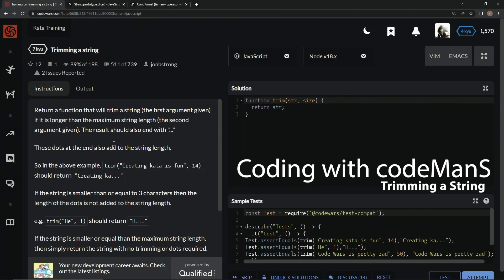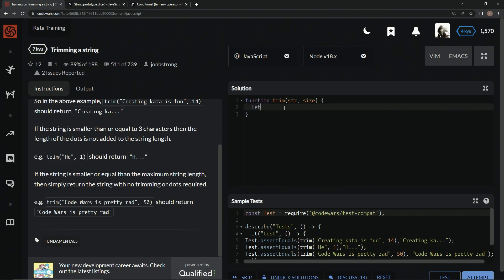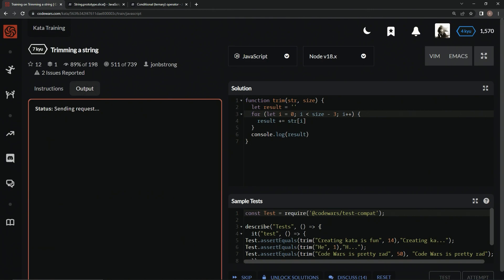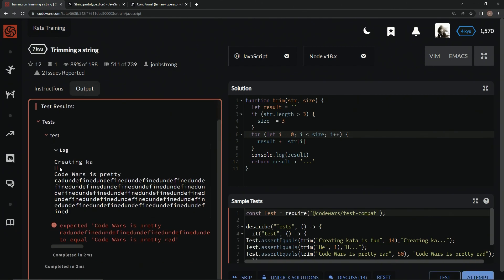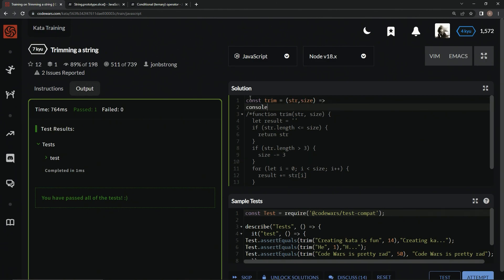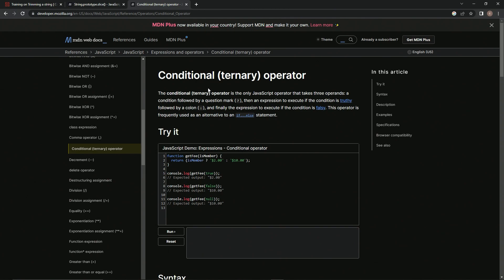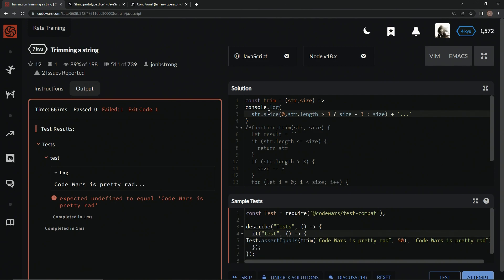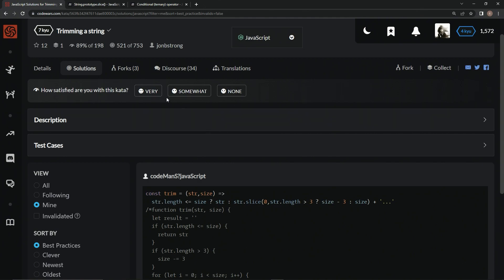Codewars 7 kyu Trimming a String Javascript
this one uses the slice() method and the conditional (ternary) operator